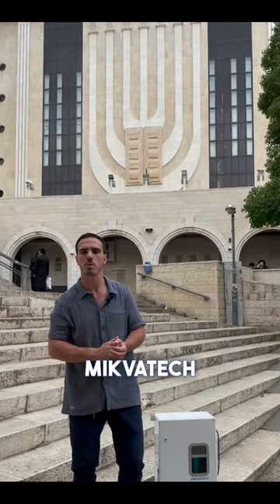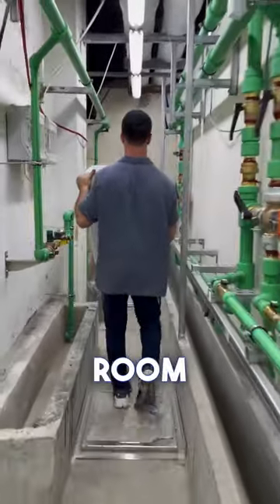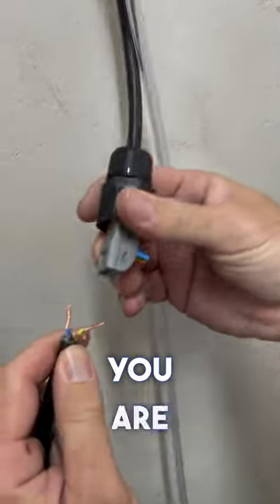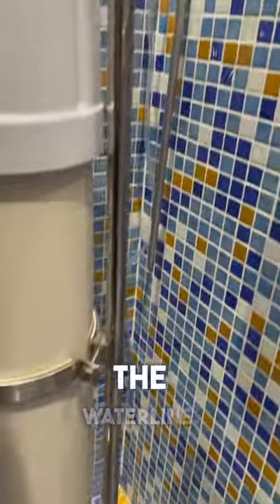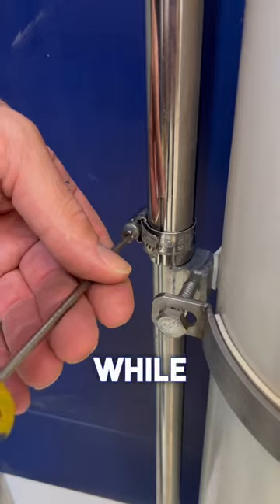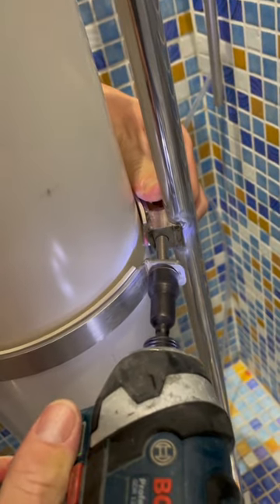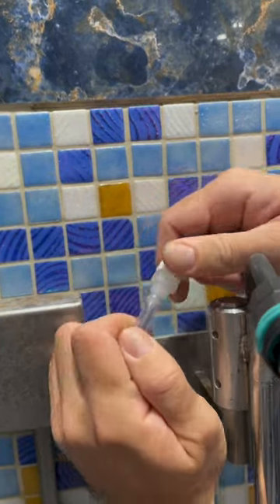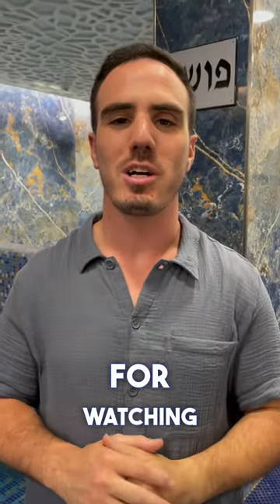MikvaTech - System Installation at Belz Headquarters Jerusalem